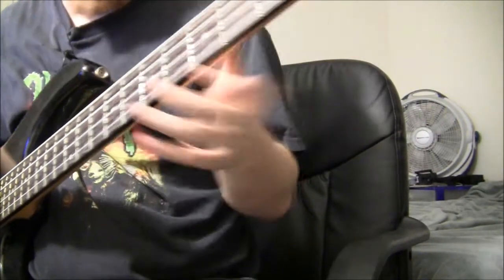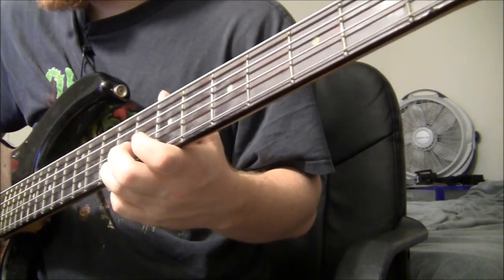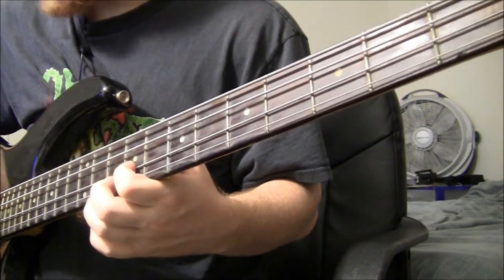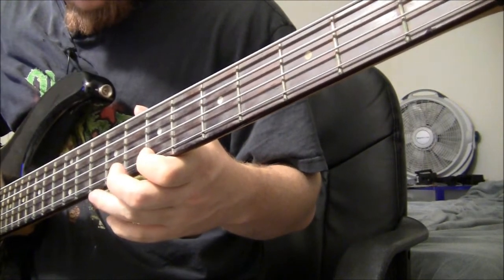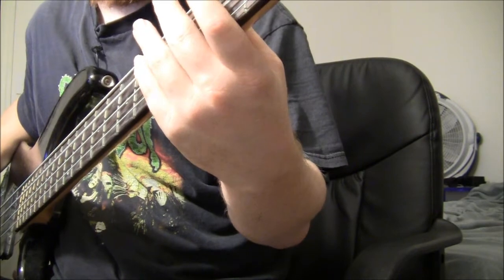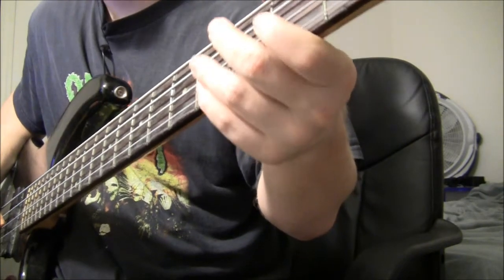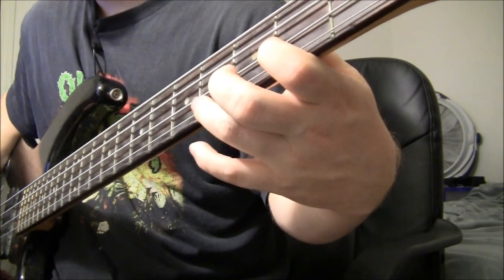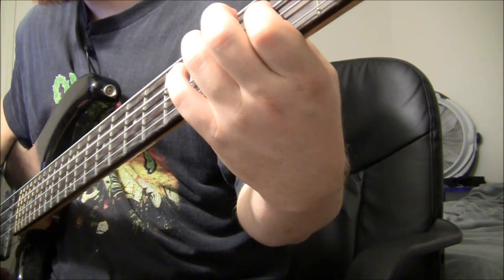EASY TO LEARN DAY TRIPPER THE BEATLES BASS LESSON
i teach the main riff to day tripper